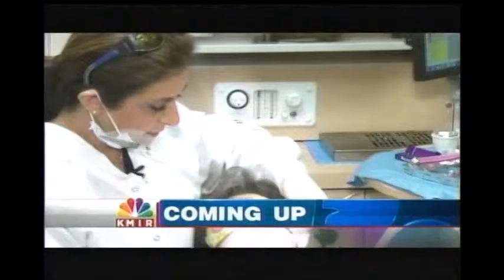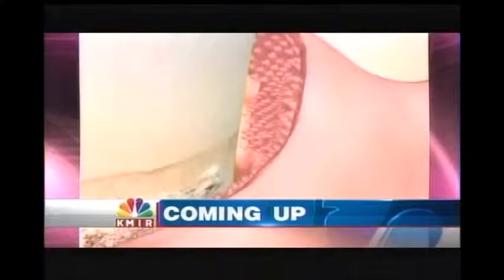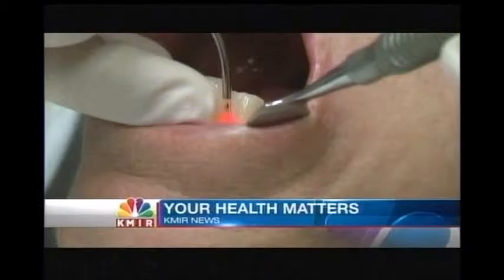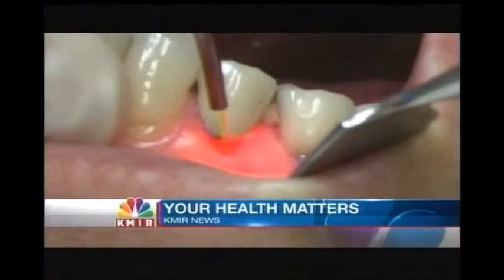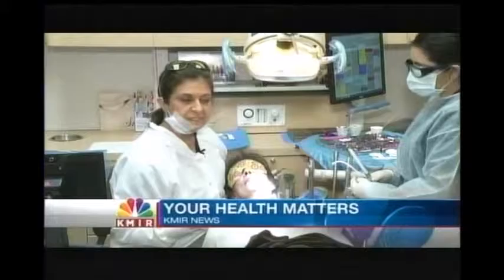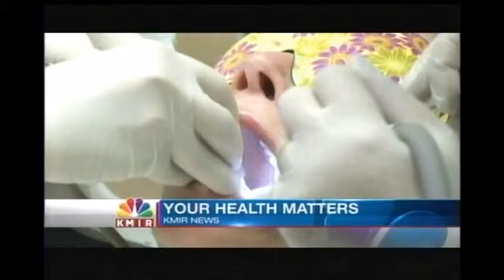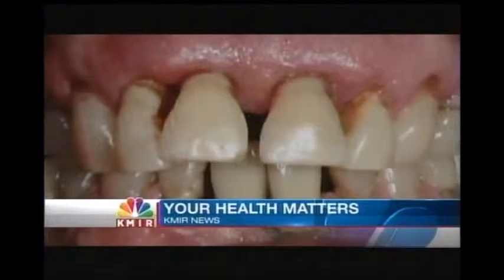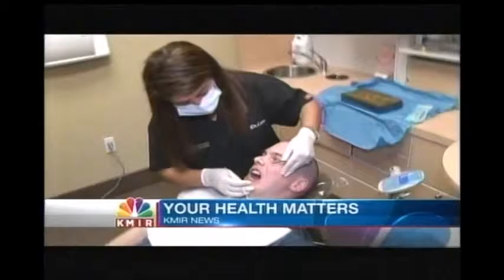Laser Treatment For Gum Disease Now Offered By Rancho Mirage Periodontist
- Dr. Ellie Kheirkhahi-Love brings the LANAP laser gum treatment to the Coachella Valley. “LANAP cures periodontal disease without scalpels or stitches,” she says.

“Over 100 million adults in the U.S. have moderate to severe periodontal disease, but less than 3% receive conventional surgical treatment in a given year,” says Rancho Mirage periodontist Dr. Ellie Kheirkhahi-Love. “Fortunately, conventional invasive surgery for gum disease is no longer necessary with the availability of the LANAP treatment a minimally invasive laser procedure. LANAP stands for “Laser Assisted New Attachment Procedure”.

With the LANAP laser  treatment, periodontal gum disease can be treated in just two office visits with no scalpels or stitches.”

“According to the American Academy of Periodontology, research shows that periodontal disease is associated with several other diseases and other serious health issues, including stroke,” says Dr. Kheirkhahi-Love. “When plaque is not cleaned from the teeth regularly, bacteria in the plaque can cause irritation of the gums. This condition, called gingivitis, can lead to the development of periodontitis, which is a much more serious disease that causes formation of periodontal ‘pockets’ that separate the teeth from the gums and supporting bone. The infection can worsen, causing the infected pockets to deepen and promote tooth and bone loss. Periodontal disease can significantly damage a person’s dental and medical health.”

Advanced Periodontics Implant Center is located in Rancho Mirage, CA serving patients from Palm Desert, La Quinta, Indian Wells, Palm Springs and the entire Coachella Valley. Dr. Ellie Kheirkhahi-Love is a board certified periodontist.